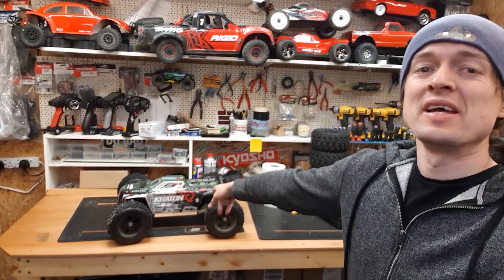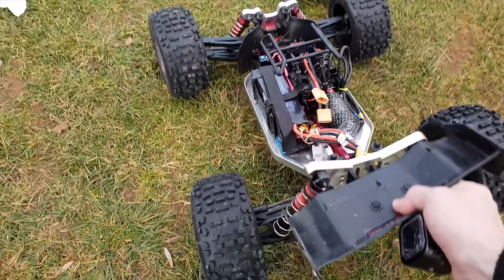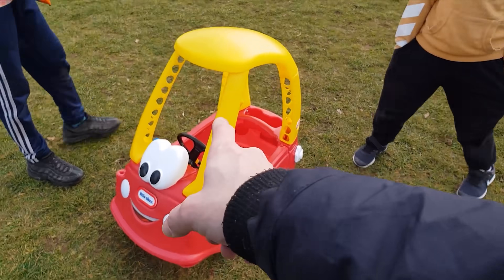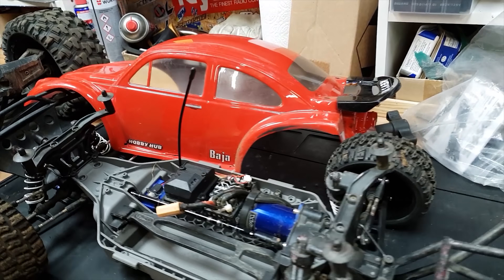Jumping RC Cars at a Drone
This is my fun channel, you'll find everything hobby related, rc cars, monster trucks, destruction and a bit of business stuff :)